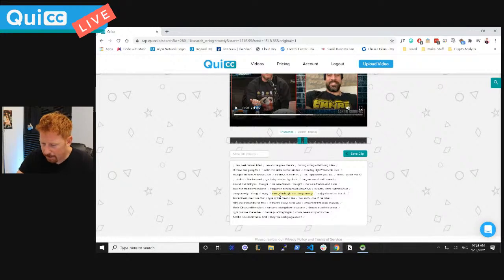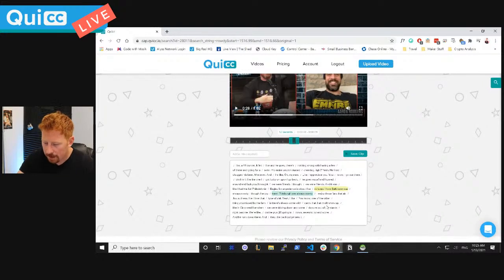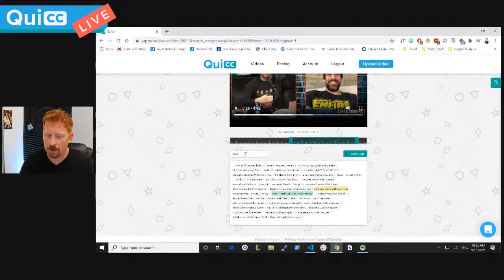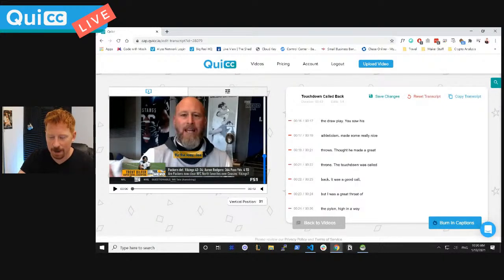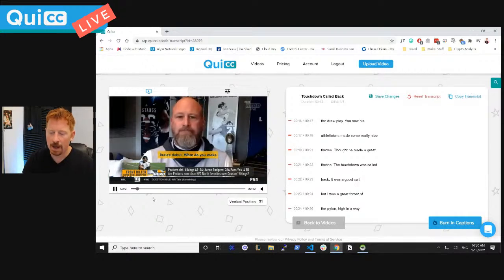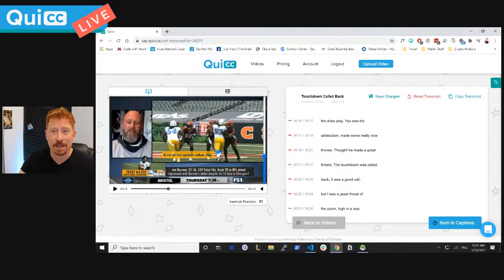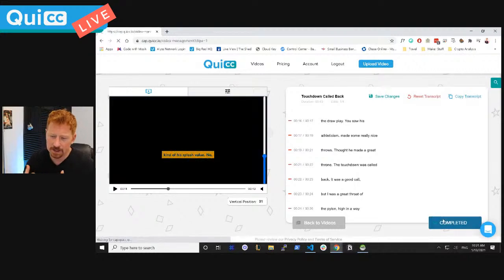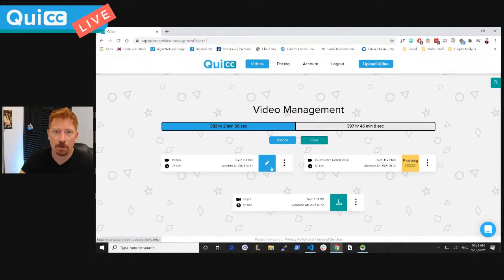How to find Sports highlights in your massive video library!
This is a Quicc Live Workshop with Co-Founder Jason Toevs, sharing an update on 2021 Product roadmap, and share some of the new ways to search through sports videos to create highlight clips quickly!